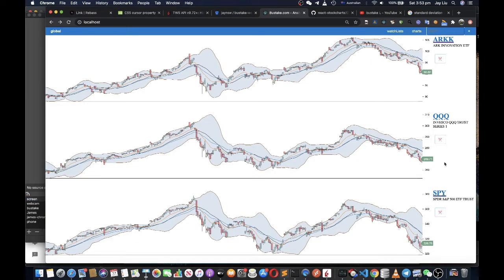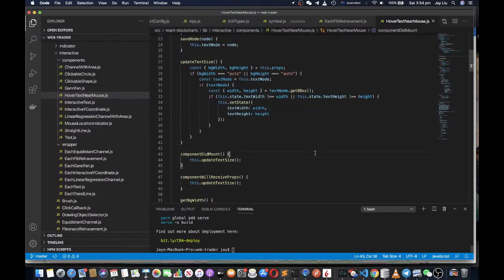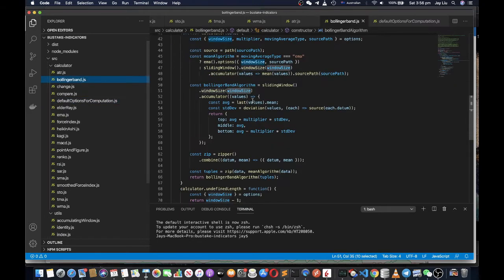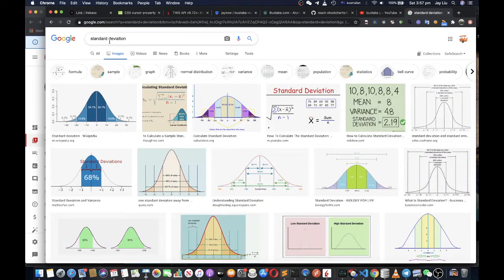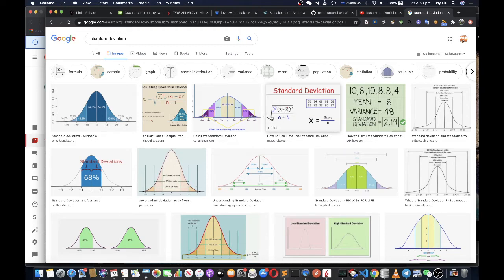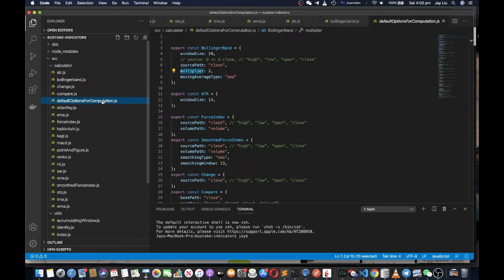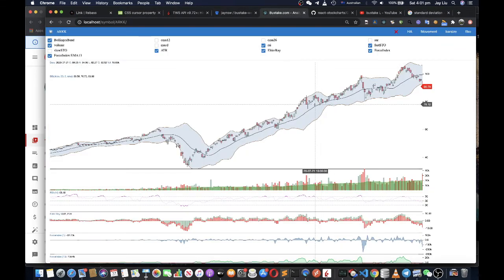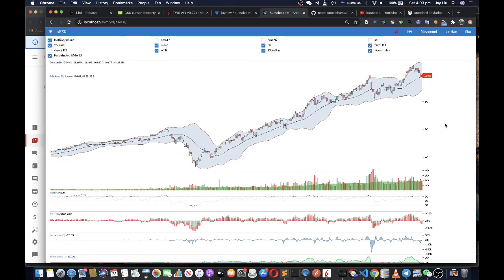Explain BollingerBand Indicator by Javascript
The BollingerBand has three lines. Top middle and bottom.
This video show how these values calculated.